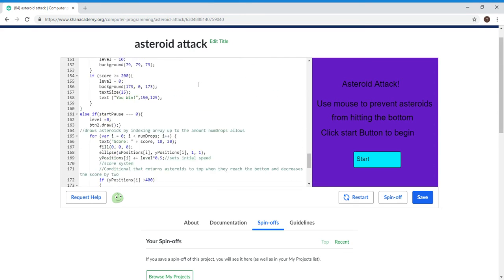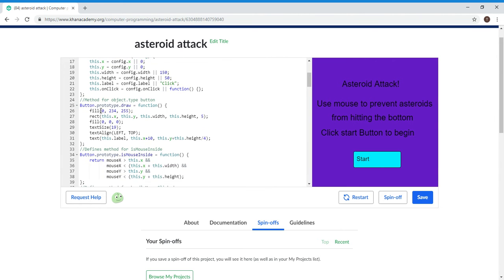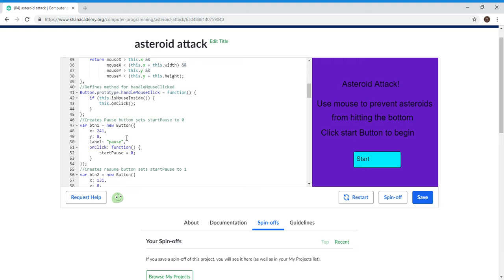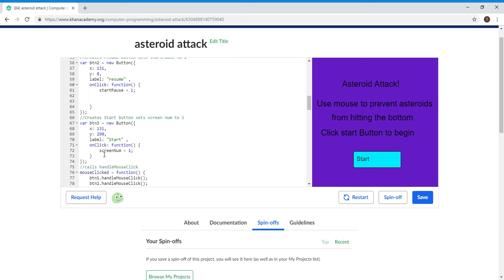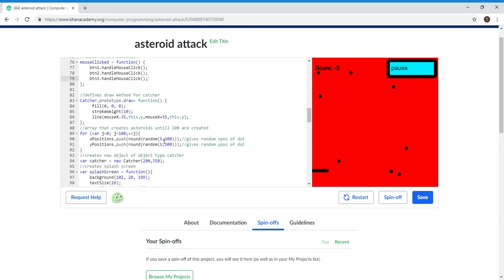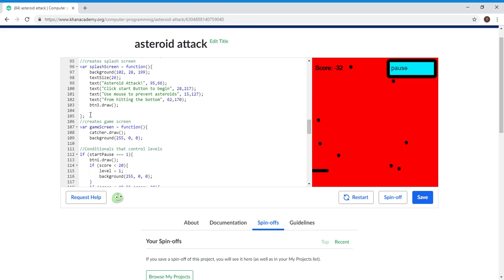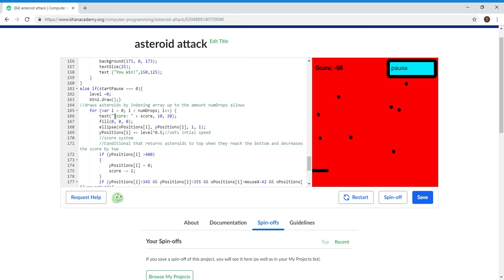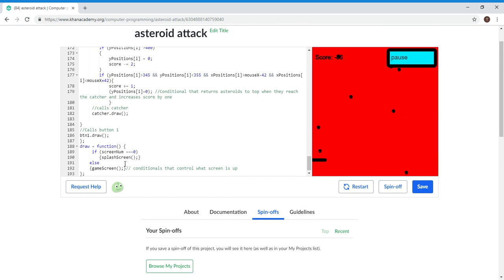csc code description